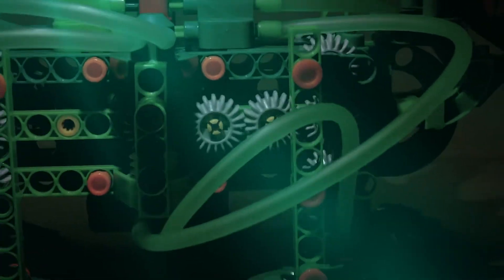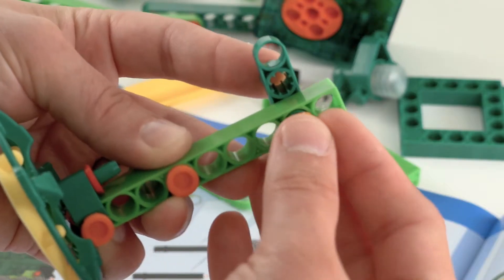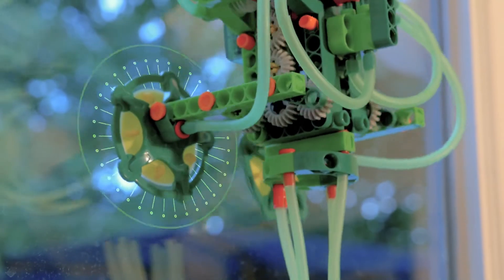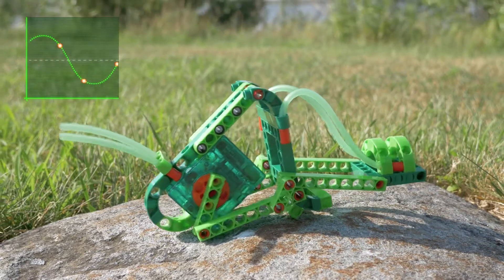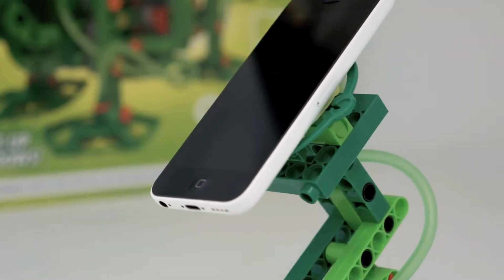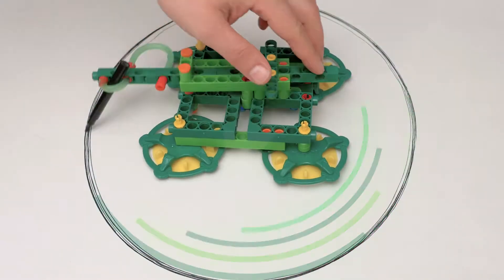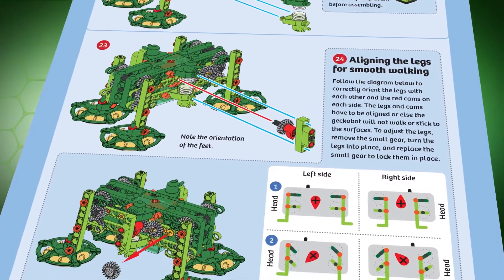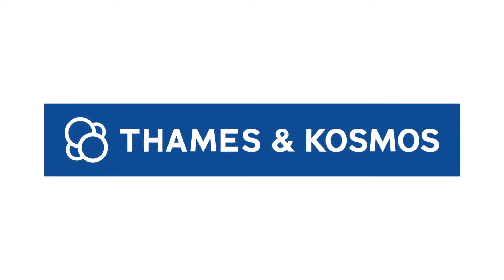Thames & Kosmos Geckobot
This astonishing wall-climbing robot has a motorized air suction system that enables it to walk vertically up and down perfectly smooth surfaces, like glass, plastic, whiteboards, and glossy laminates.